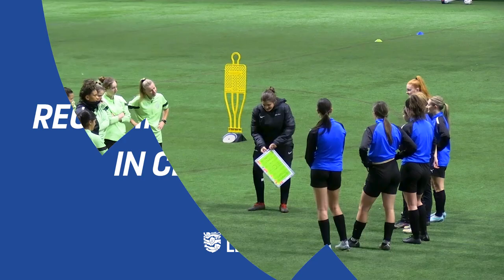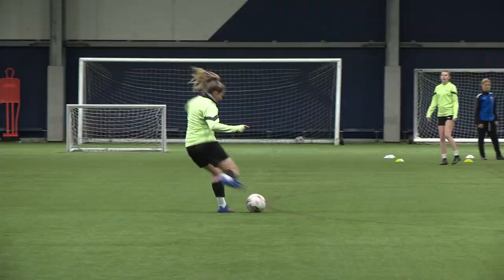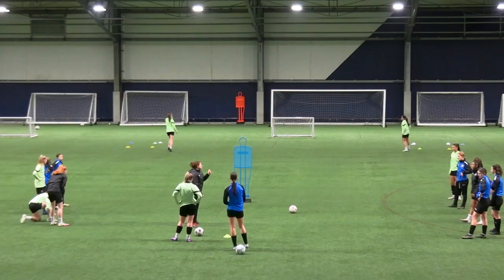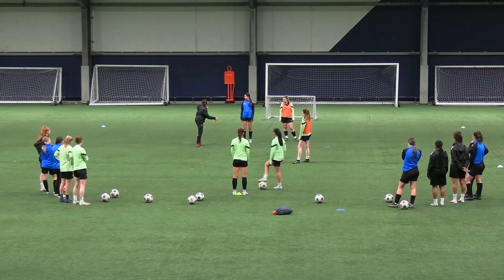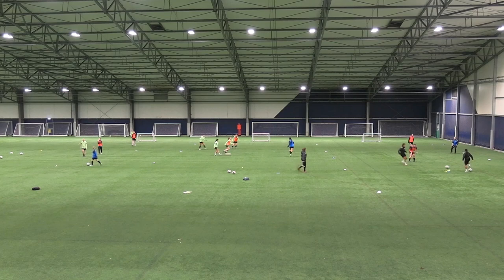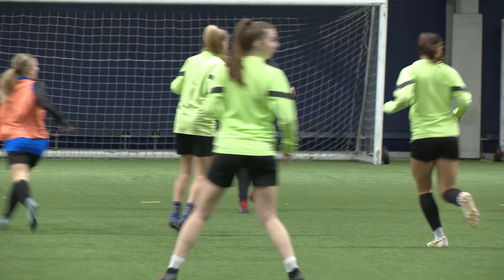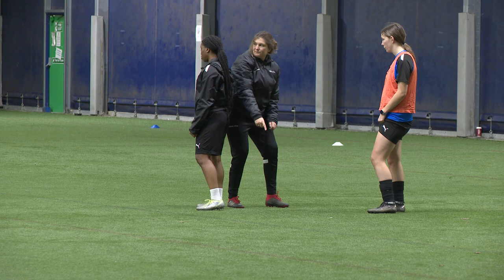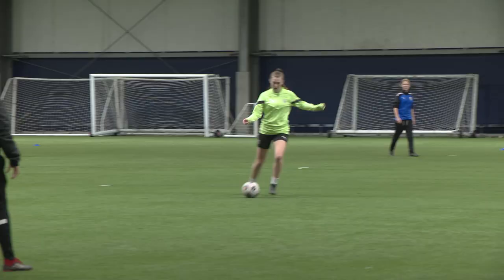Receiving To Play Forward In Central Areas | Coaching Session | England Football Learning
Siobhan Hodgetts, FA women’s high performance coach development officer, shares a session that helps players think about receiving to play forward.

This session helps players:
– position themselves to receive and play forward
– combine and link with teammates
– use deceptive movement to receive the ball.